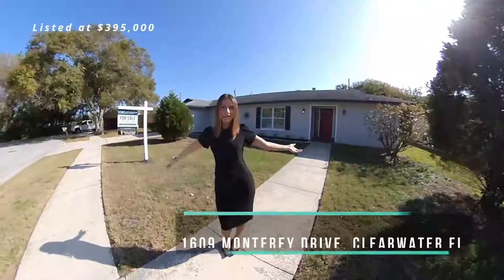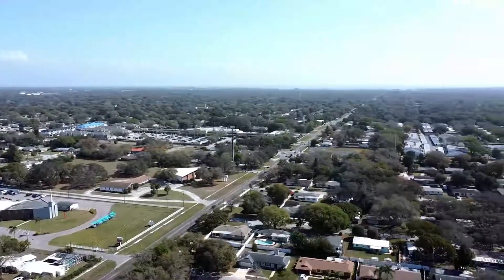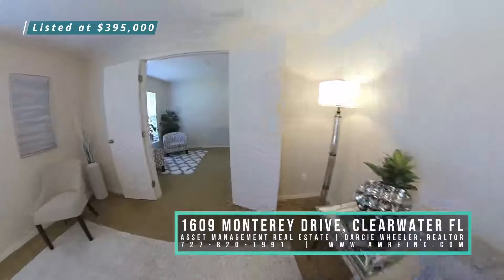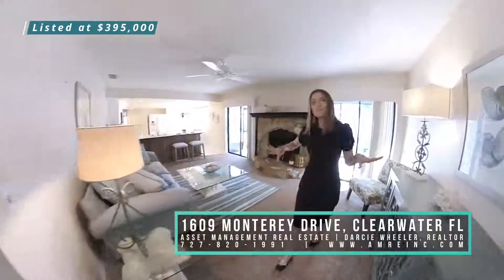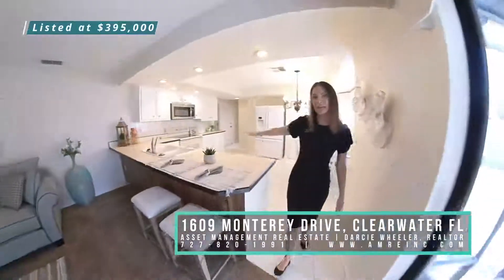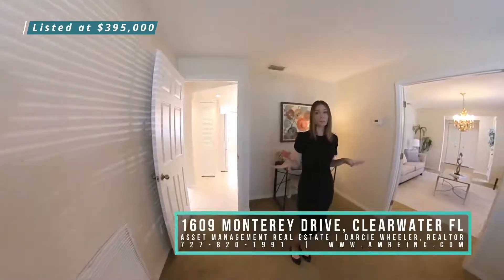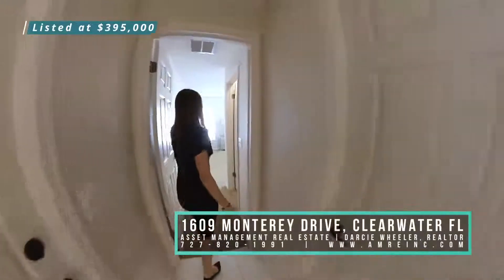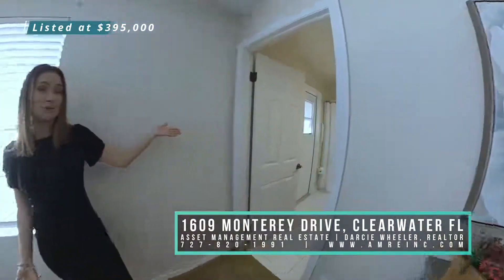House for Sale in CLEARWATER FL! 1609 Monterey Drive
Immaculately maintained spacious home in the heart of Clearwater! This beautiful 2 bedroom, 2 bathroom home will check off your wishlist with features including a bonus room that can be used as an office or third bedroom, a large family room with stone fireplace, and an open concept kitchen with abundant entertaining space! You’ll notice this home's great curb appeal in this peaceful neighborhood of only 40 homes as you take the walkway from the double drive and two car garage to your covered front entry. The foyer boasts views across the front of the home through a bright and light living room with french doors to a flex space that can be used as a home office or bonus room. A great family room invites you in with a large stone fireplace and two sets of sliding glass doors to the screened and covered lanai. The light and neutral kitchen offers a bay window in an eat-in dining space, ample cabinetry, a large pantry, and overlooks a huge breakfast bar open to the family room. On the North end of the home, the split floor plan offers a wonderful master suite with a walk-in closet and full bathroom to include exterior access for a potential future pool bathroom! The South side of the home features a large guest bedroom also with a walk-in closet, and an updated hall bathroom with plenty of natural light. Interior laundry with storage, and a spacious 2 car garage round out this home and offer plenty of space for loads of beach gear! From the screened back porch, enjoy a grassy backyard with white PVC vinyl fencing!  And, for your peace of mind, this home also features block construction and is located in one of the higher elevations in the county with very affordable flood insurance quoted at only $691/year!! Close to some of the best shops, dining & entertainment in Pinellas County with easy access to beautiful Gulf Beaches! Don't wait to come see this one in person!
Listed at $395,000 by Darcie Wheeler, licensed real estate broker with Asset Management Real Estate